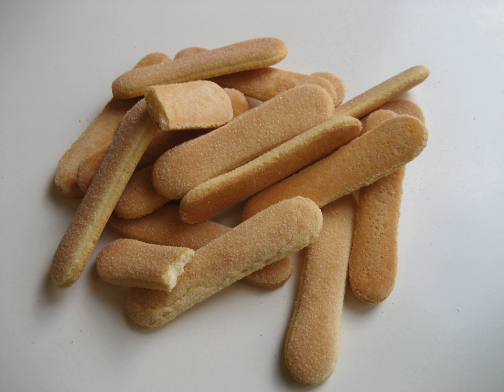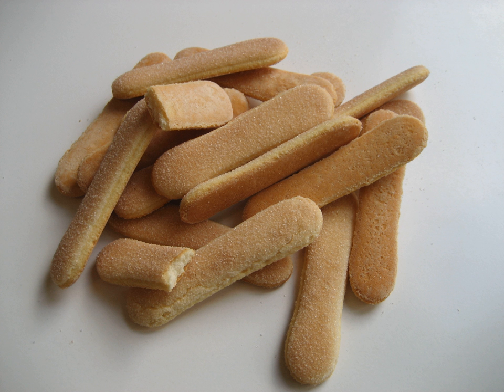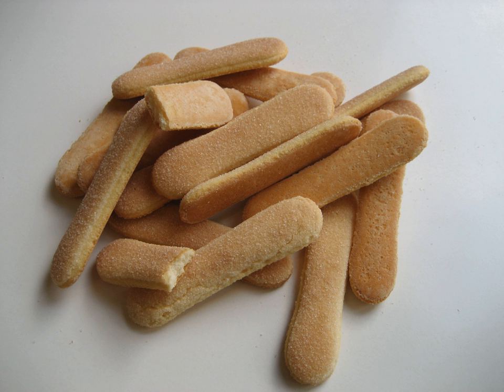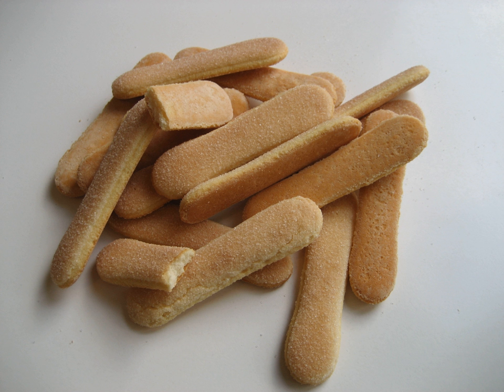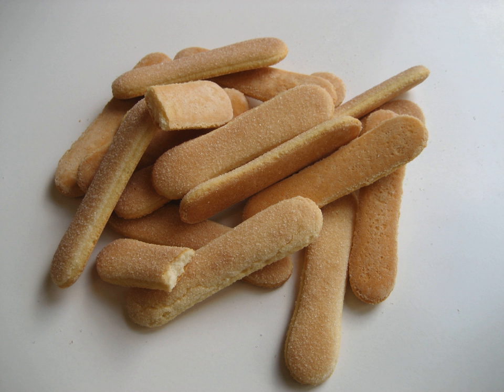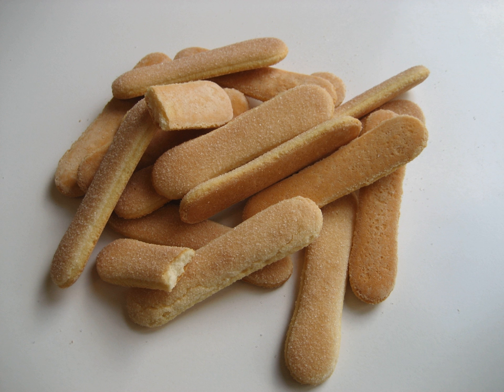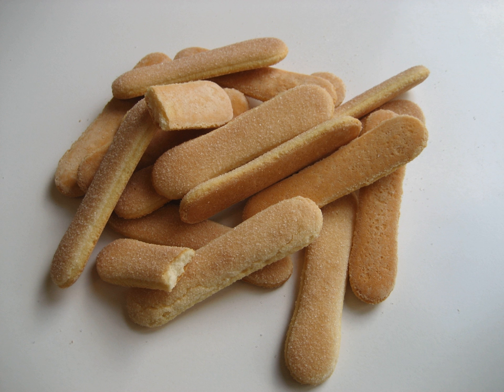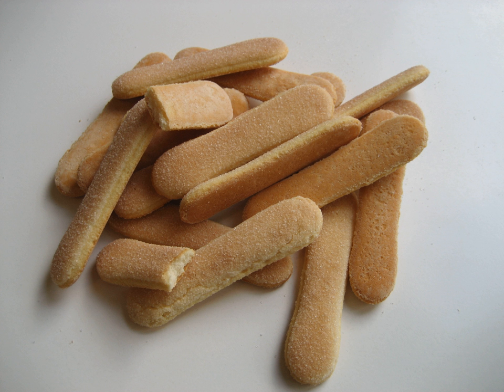Ladyfinger (biscuit) | Wikipedia audio article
This is an audio version of the Wikipedia Article:
Ladyfinger (biscuit)

SUMMARY
Ladyfingers, sometimes known by their original Italian name savoiardi, or as sponge fingers in British English, are low density, dry, egg-based, sweet sponge biscuits roughly shaped like a large finger. They are a principal ingredient in many dessert recipes, such as trifles and charlottes, and are also used as fruit or chocolate gateau linings, and sometimes for the sponge element of tiramisu. They are typically soaked in a sugar syrup or liqueur, or in coffee or espresso for the dessert tiramisu. Plain ladyfingers are commonly given to infants, being soft enough for teething mouths, but easy to grasp and firm enough not to fall apart.